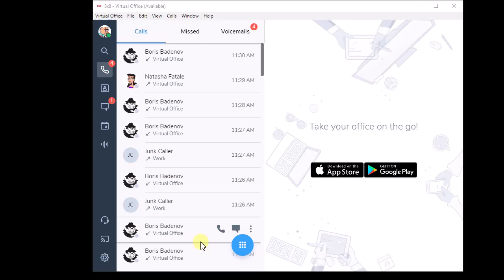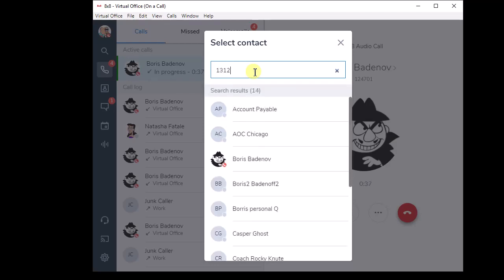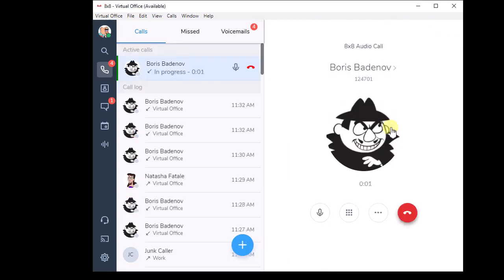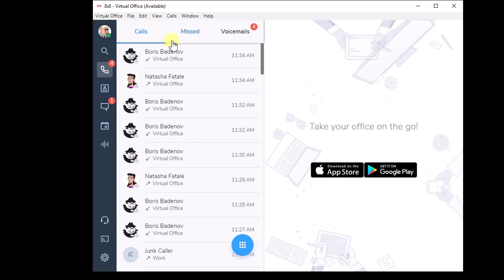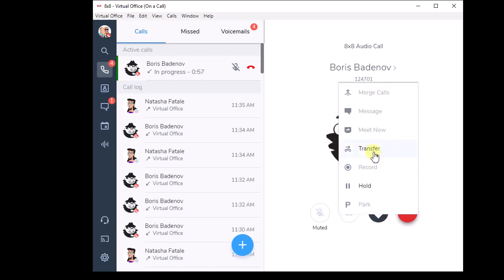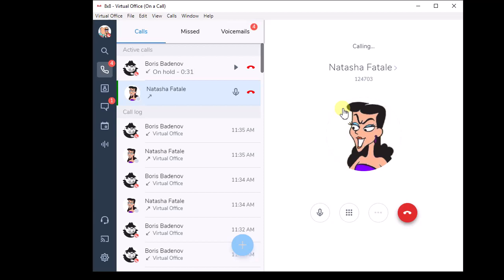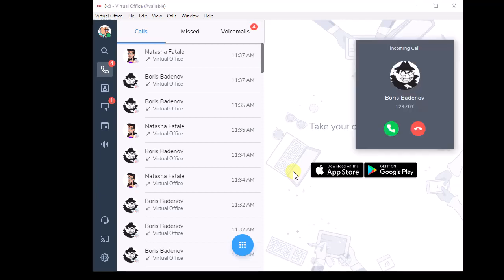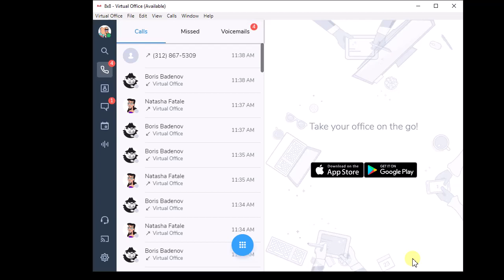8x8 transfer call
transferring calls in 8x8 Virtual Office Desktop software (the softphone).

3 different types of transfer:
1. Blind ( aka: Cold, Direct)
2. Warm
3. 3-way conference transfer